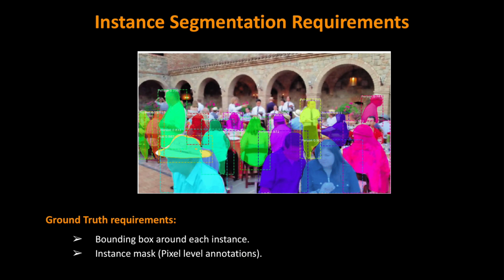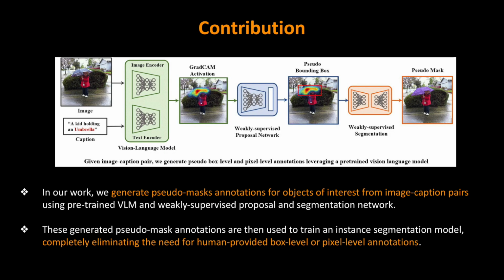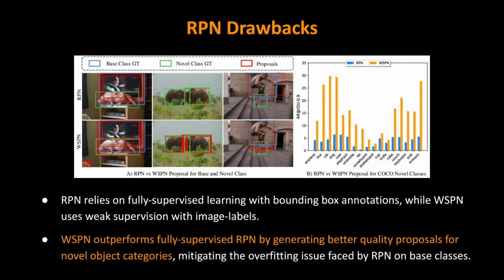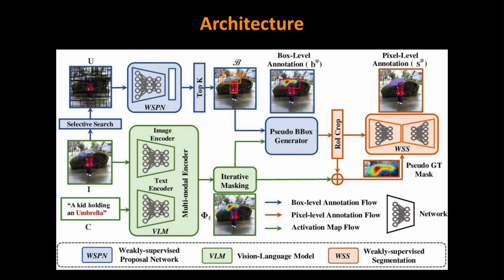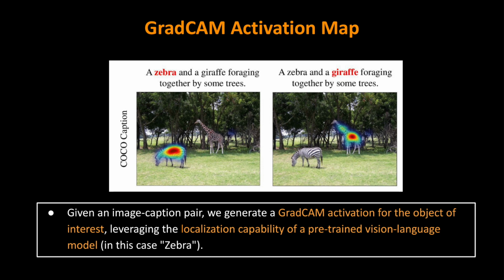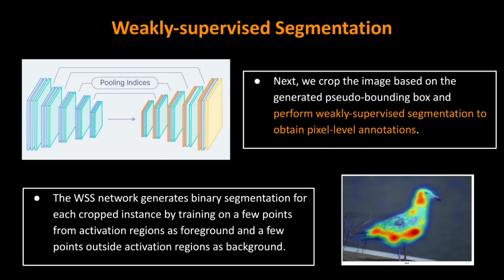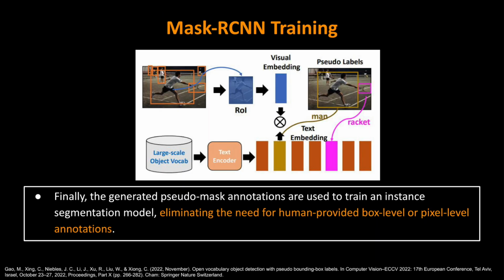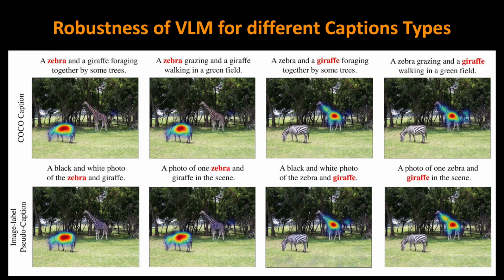CVPR OVIS HD 1080p